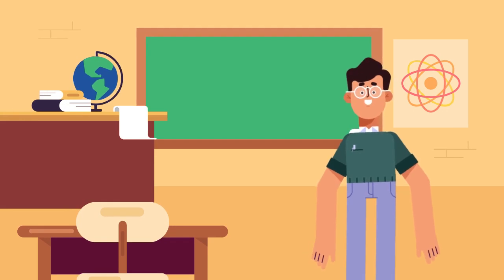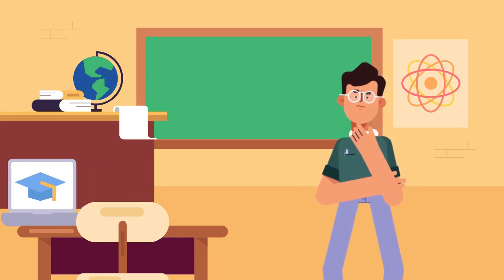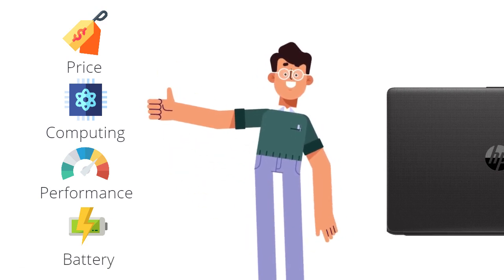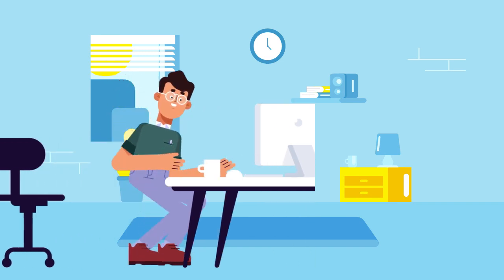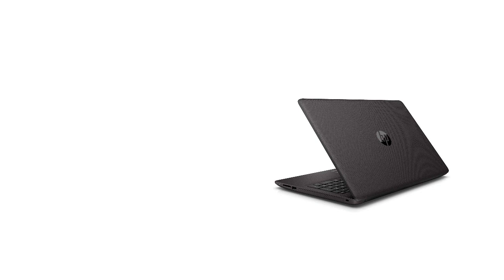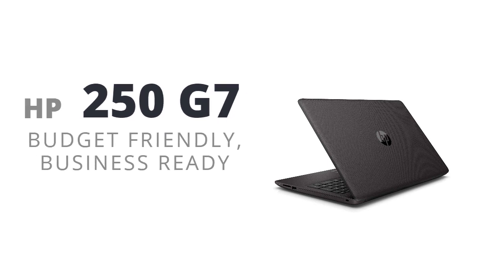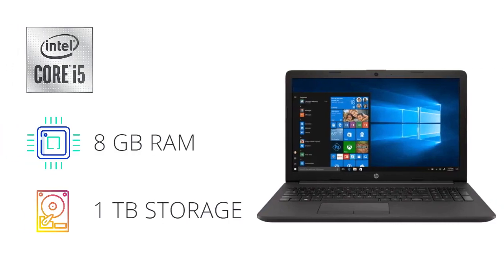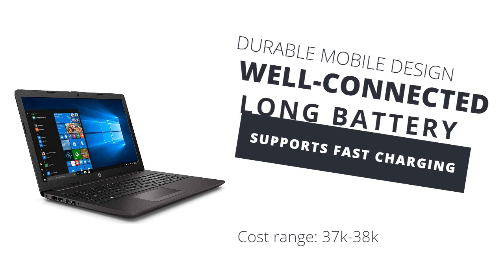Best Budget Laptop for Young Students Under 40000 || Laptop Buying Guide for Students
If you are a student and are looking for a value for money laptop, you should buy the Best Budget Laptop for Young Students, one equipped with a few very critical and special features. View this video to find more about the best laptops for students & special features. You can save yourself from wasting both times getting the best laptop for studies and money as it is the right Laptop Under 40000, so you can decide right.